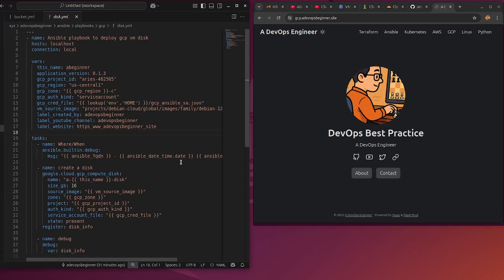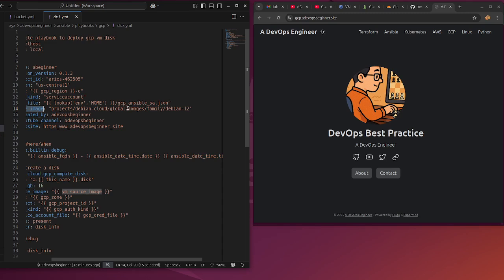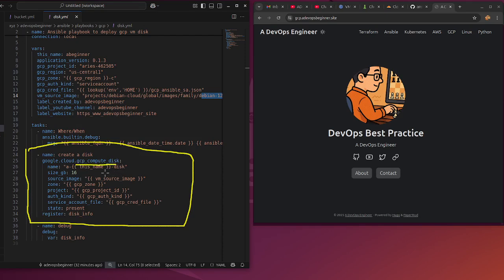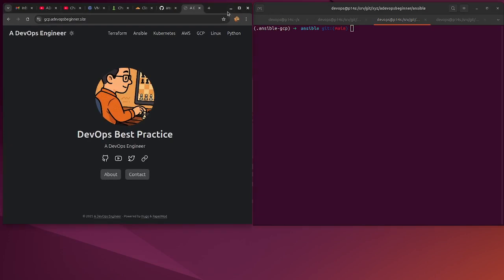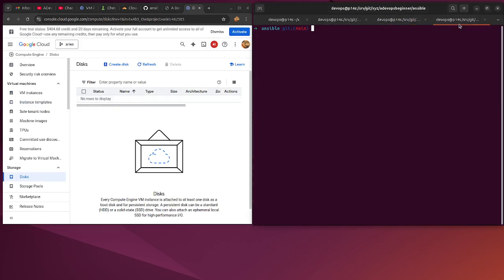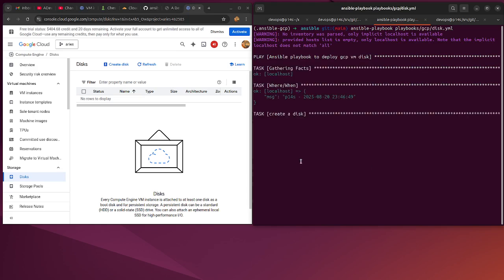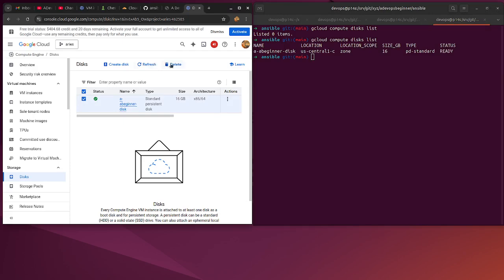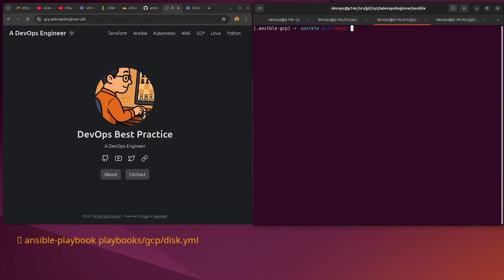Ansible playbooks for GCP Automation Creating a New Virtual Machine Disk in 1 Minute Step-by-Step